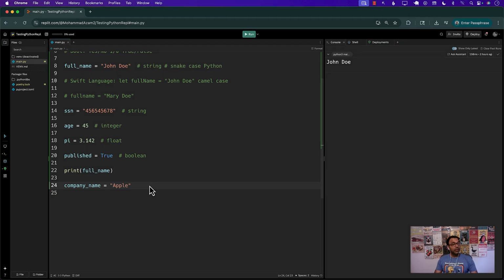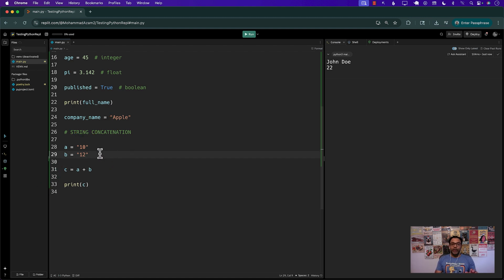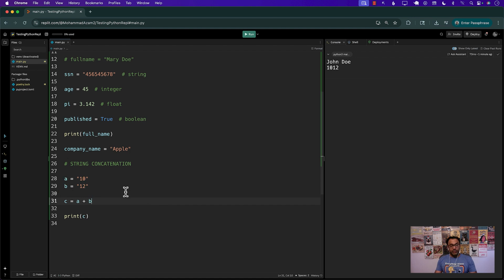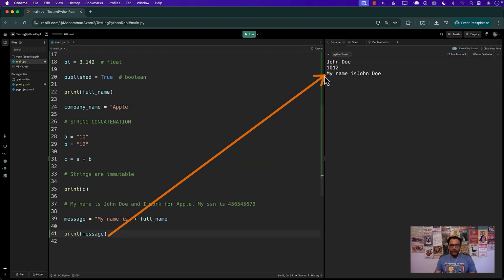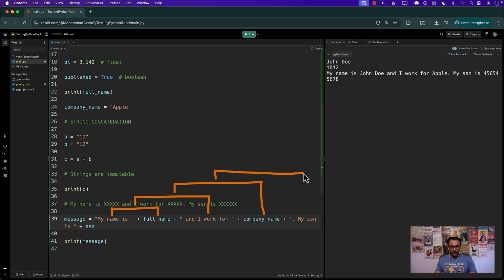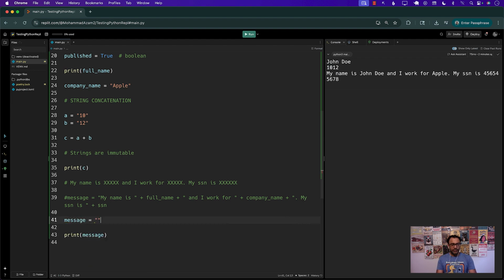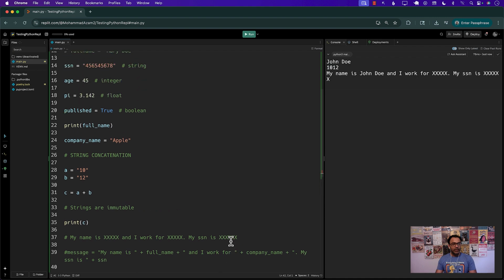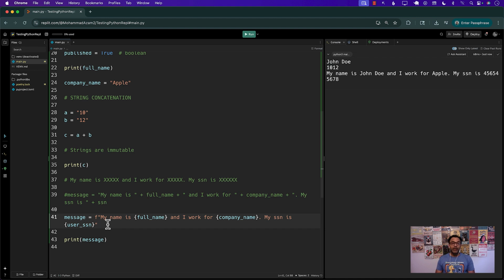#4 Python Bootcamp: String Concatenation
In this video, you’ll learn how to combine strings in Python using different techniques — a fundamental skill every Python developer should know!

📚 What you'll learn:

- What is string concatenation?
- How to use the + operator to join strings
- Combining strings with variables
- Using f-strings and .format() for cleaner code
- Common mistakes to avoid (like mixing strings with numbers)

✅ Whether you're new to Python or brushing up on the basics, this tutorial will help you master string manipulation with ease.

✅ Expert-led courses
✅ Career-focused certifications